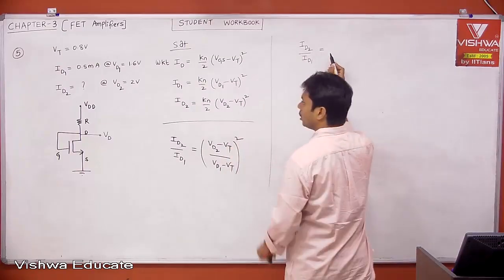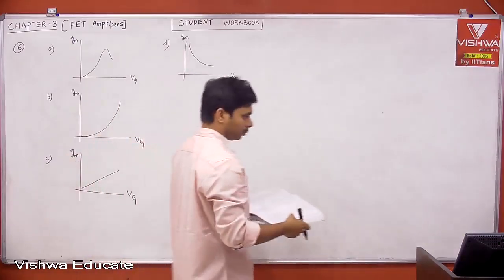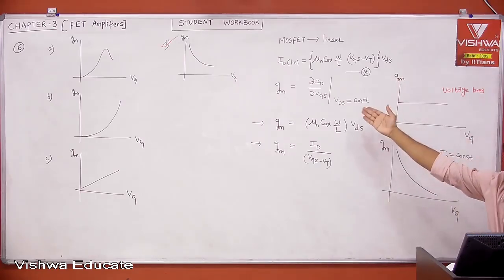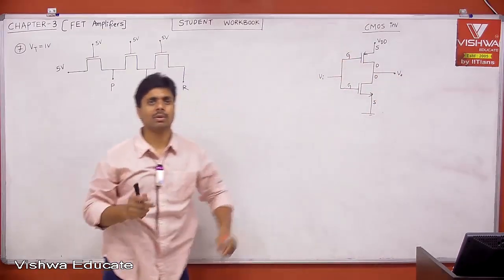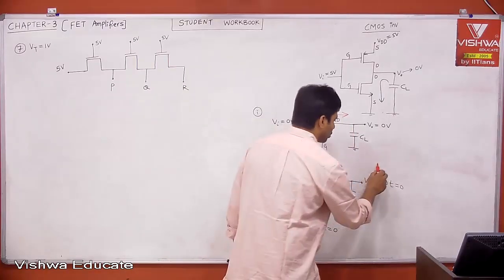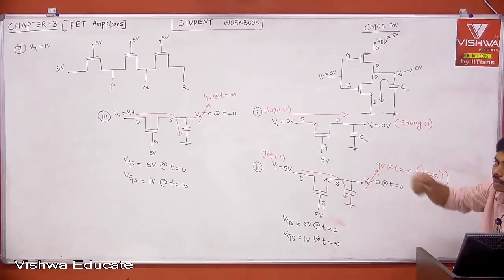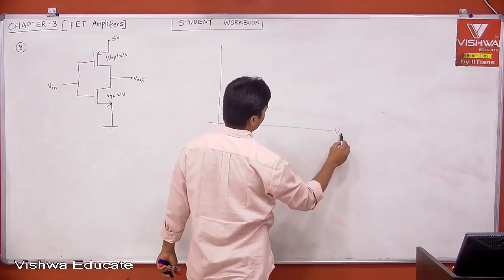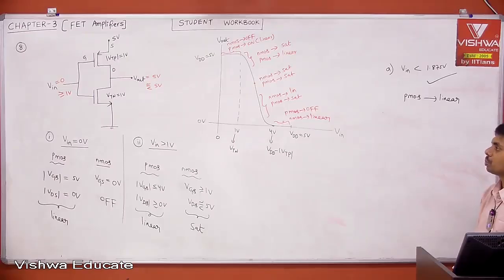GATE 2026 | Analog Electronics | Student workbook level 1 & 4 | Prof. Chakravarthy